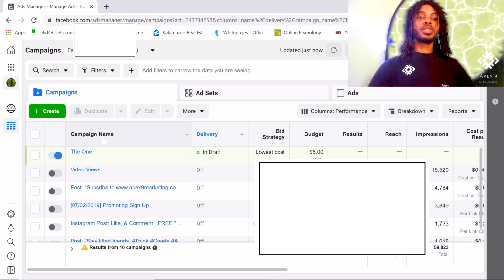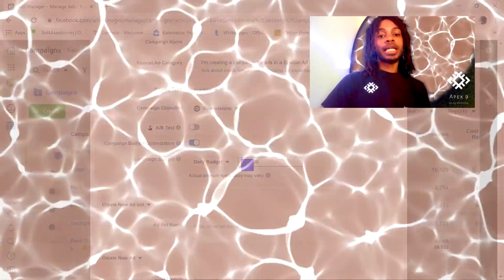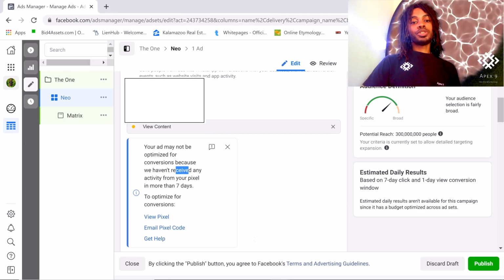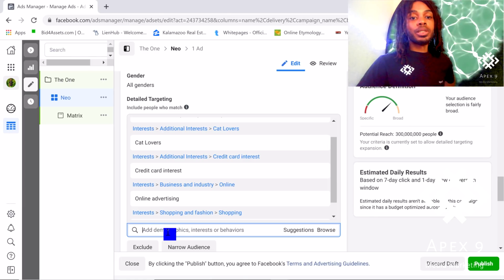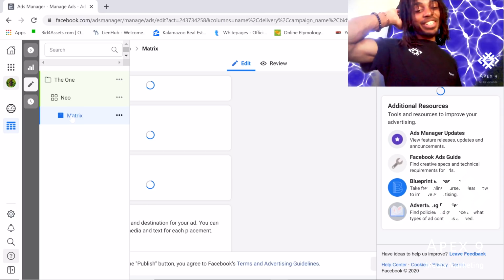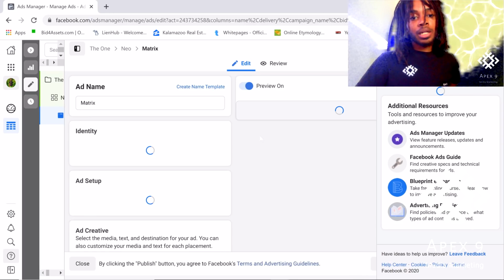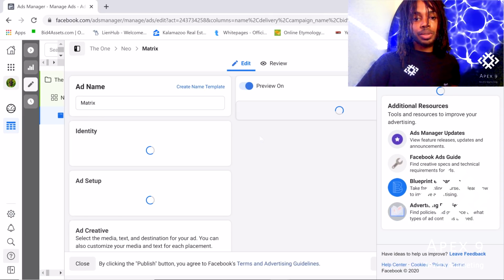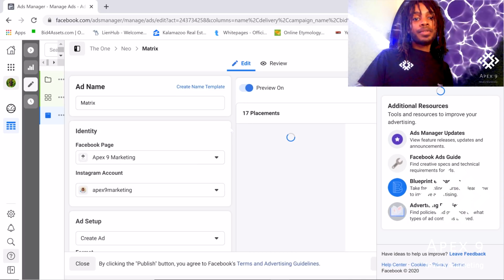How to Set Up a FaceBook Ad Using Pixels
EAoN talks about how to set up a facebook conversion ad using in pixels in this in depth video.